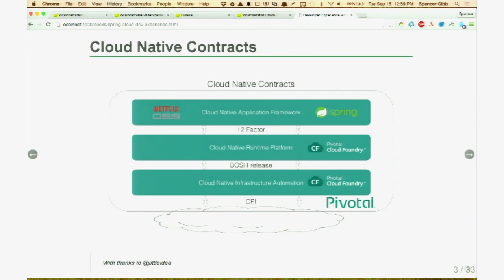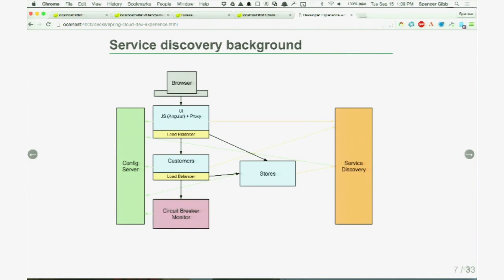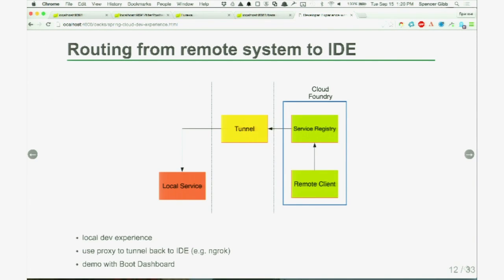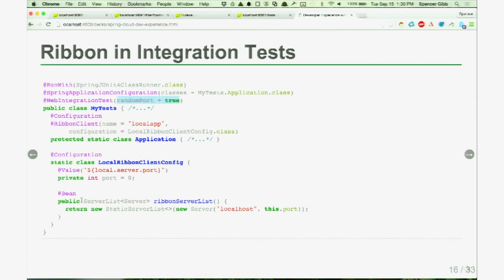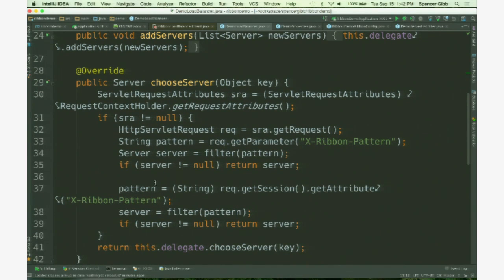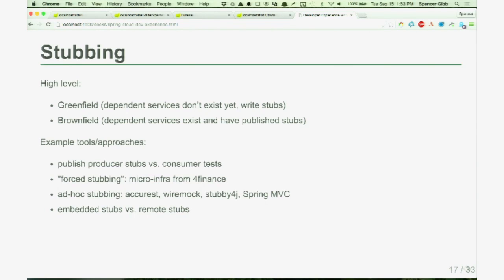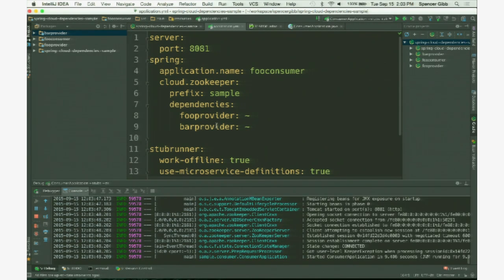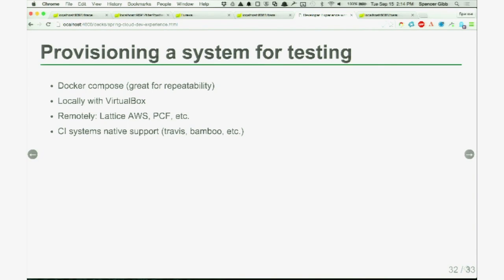Developer Experience with Spring Cloud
Speakers: Dr. Dave Syer, Spencer Gibb
So you've decided to go cloud native. You've got a number of microservices that your company builds and runs. They interact with each other in various ways. You've got testing and staging and production environments that may have taken a lot of effort to get right. How does an individual developer work on just one of those services without stomping on other developers using a shared environment? In this session we will explore a range of options for development, starting with deploying everything locally, through stubbing, to local development solution that allows a developer to run their service in their IDE and have the whole system interact on their local machine!